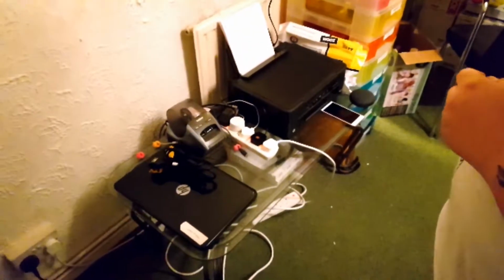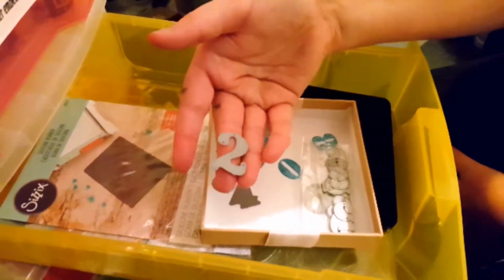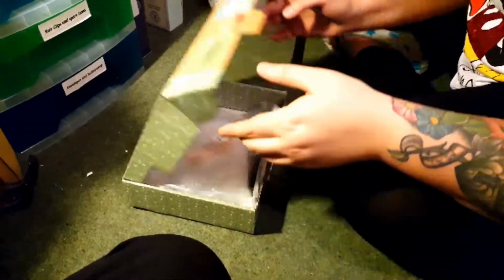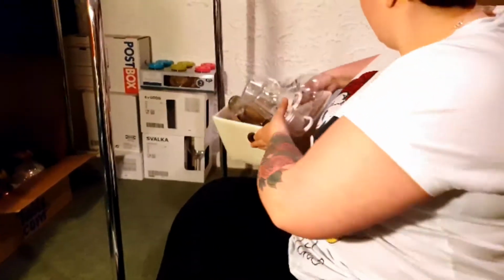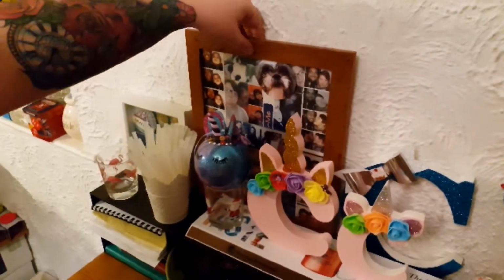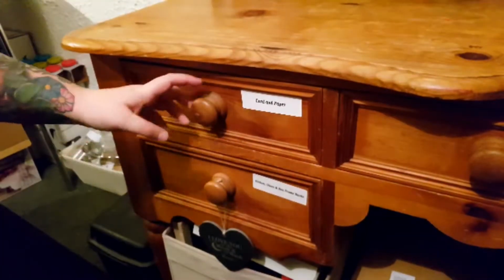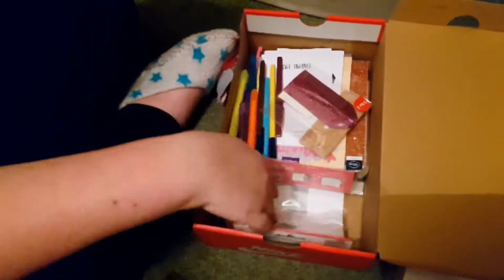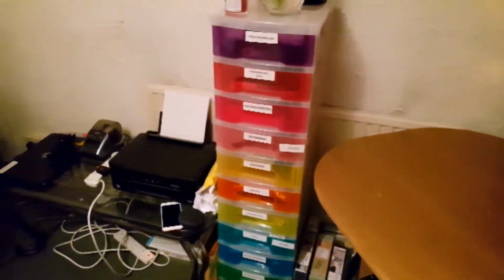Craft Room Tour! 2018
A tour of the promise possession craft room!